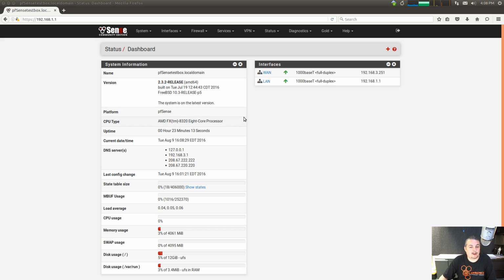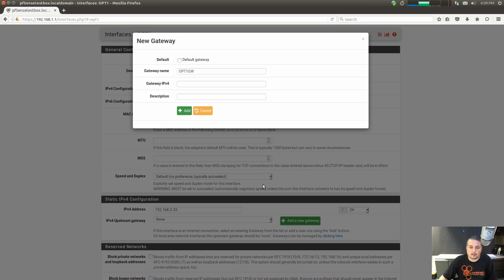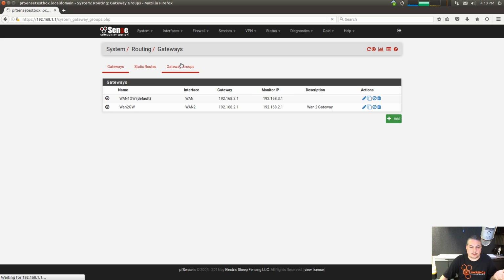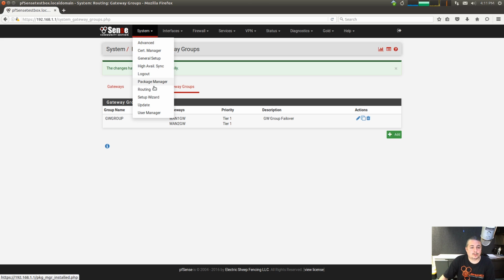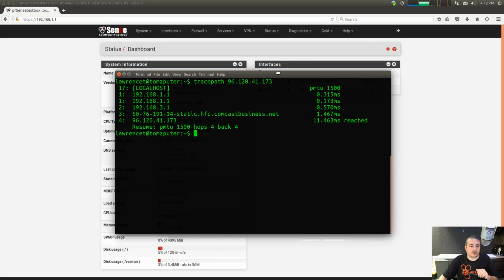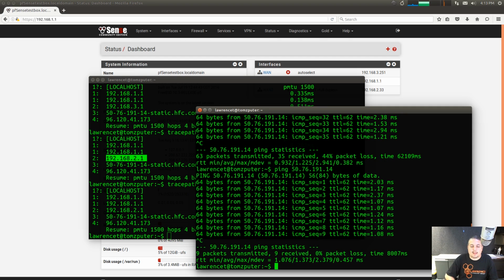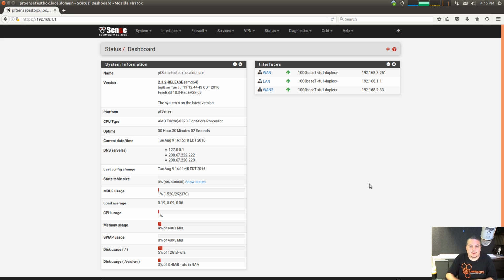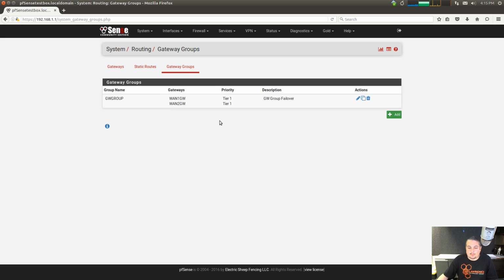pfSense Dual Wan Failover setup guide for redundant WAN connections. 2016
pfSense Dual Wan Failover setup guide for redundant WAN connections.